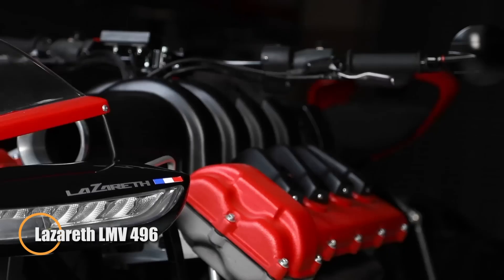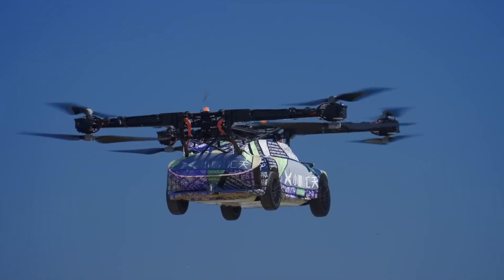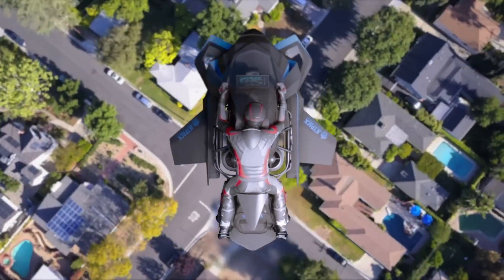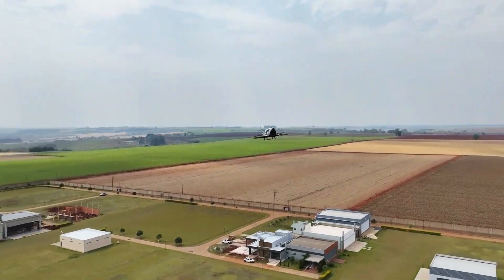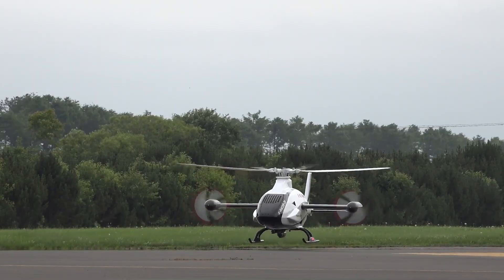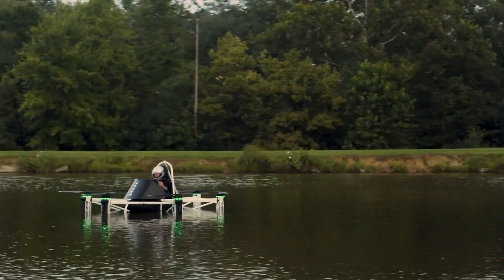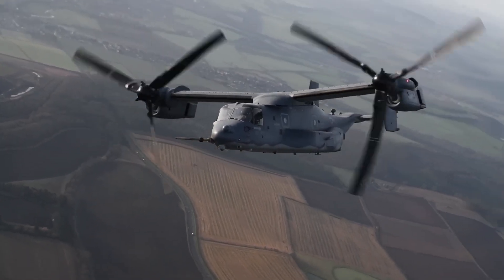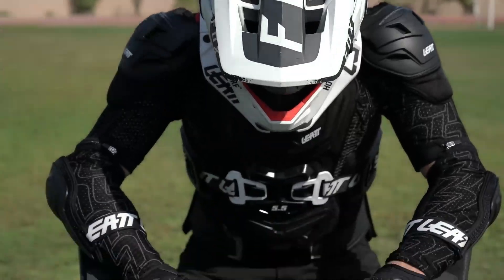The Japanese $1,500 Scooter That Will Destroy Car Industry Forever!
Japan’s $1,500 electric scooter is here to change everything affordable, powerful, and ready to outshine cars in the city. This could be the future of transport!

Lazareth LMV 496
Xpeng X3
UDX Airwolf
Jetpack Speeder
E-Hang 216S
K-Racer X1
Volonaut Airbike
Ryse Recon
V22 Osprey
Hoverbike S3